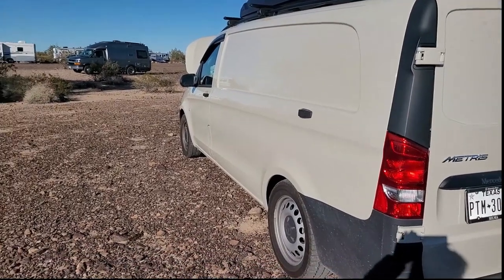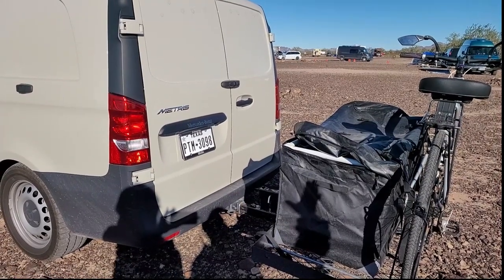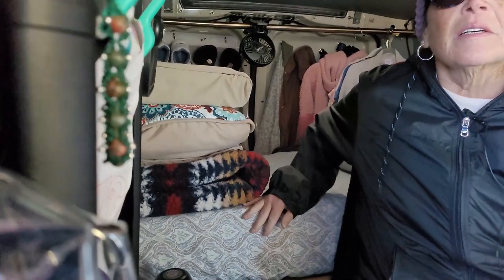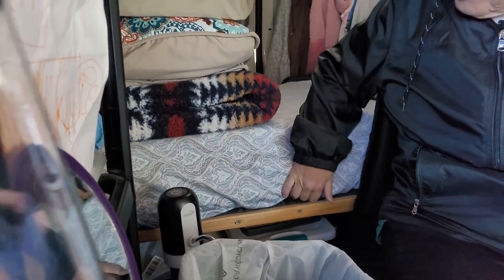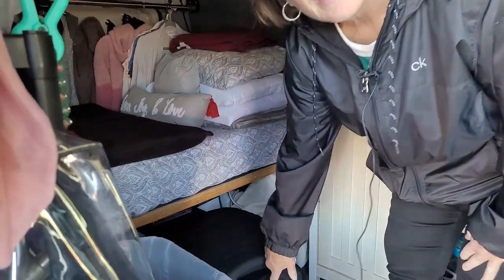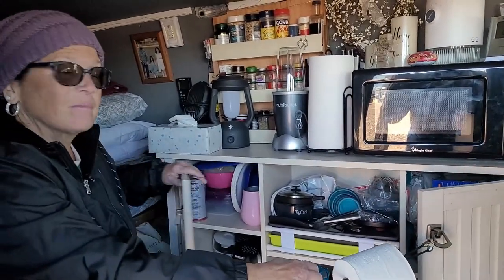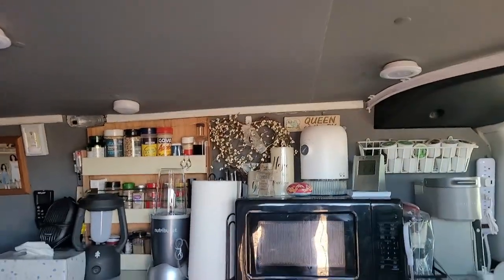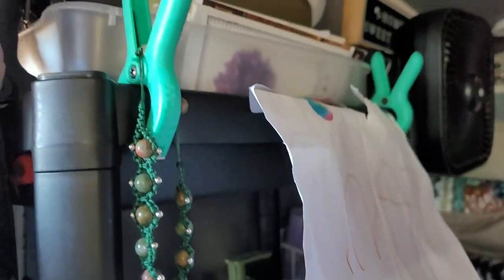AMAZING CAMPER VAN - INTELLIGENT CONVERSION - MEET DEBBIESOLO FEMALE IN AN AMAZINGLY BEAUTIFUL VAN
OMG!!!  I am so ready to trade vans with Debbie!!! Not that I don't like Beluga, my minivan is my castle and I love it and I am extremely comfortable in it BUT, Debbie's van blew my mind away because from the outside it looks "slightly" bigger than mine but once inside you can't believe you can fit so much in it and still create such an amazing home!!!

This BOUGE refrigerator is slightly smaller than Debbie's but comes with the protective/insulating case (there are other sizes)
Sterilite chest of drawers (check out other sizes)
Ponitail Beanie

MUSIC  ON THIS VIDEO:
I Wanna Be With You - Loving Caliber

Or:
Adriana